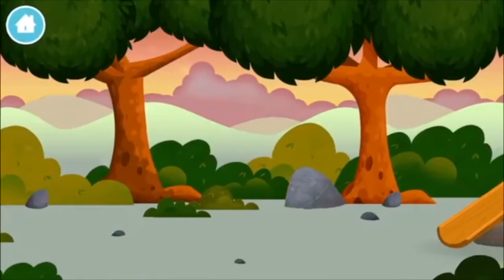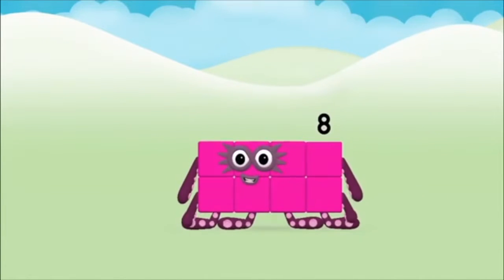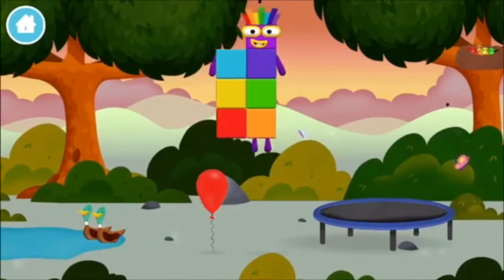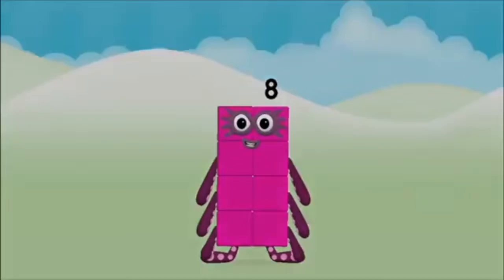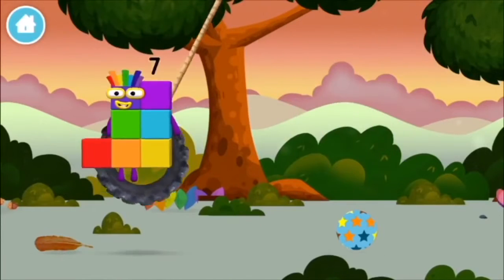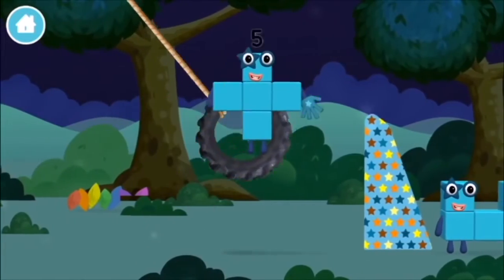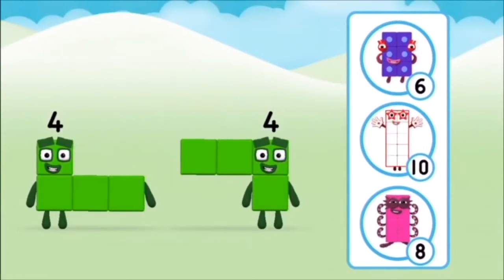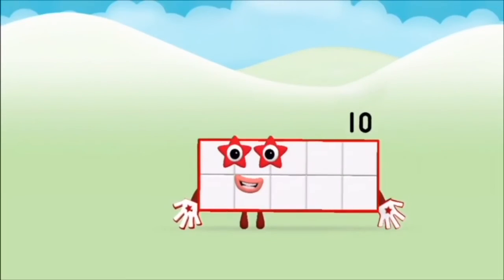Numberblocks Learn To Count